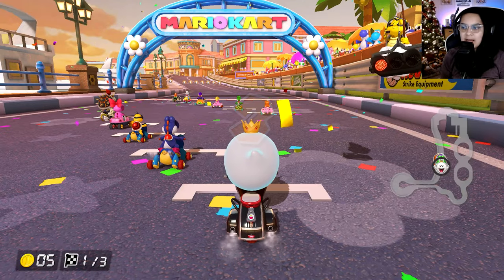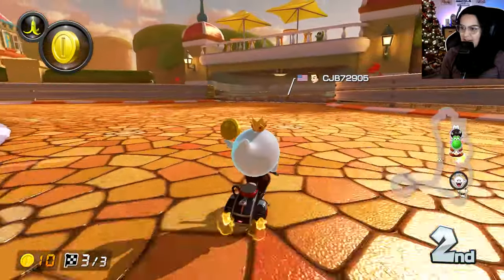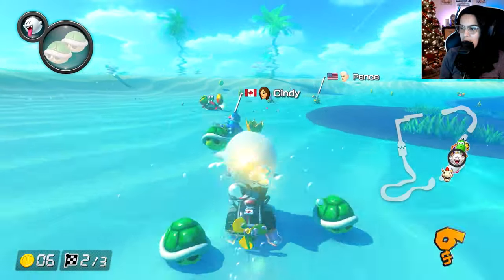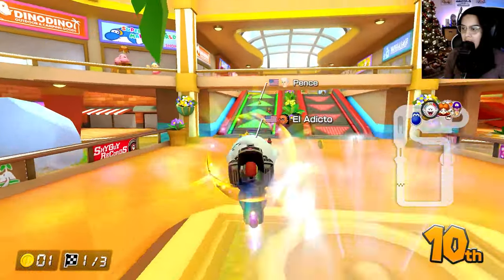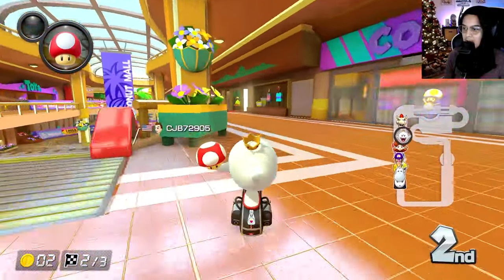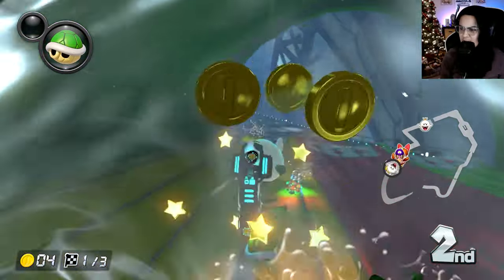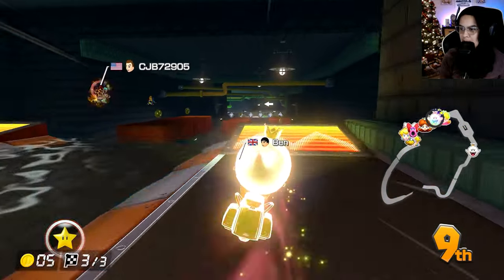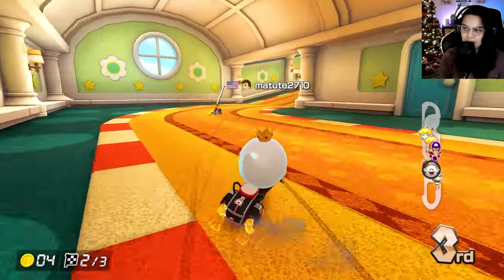Can I WIN on VIEWER Combos? | King Boo City Tripper | Pick My Combo Episode 2 | Mario Kart 8 Deluxe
Hey friends! Today we will be continuing Pick My Combo! If you have a combo you would like me to try, leave it in the comments down below!

If you want to play some races with me, make sure to follow me over on Twitch and join my Discord server where I post updates on when videos are uploaded and when I stream!

A little about Mario Kart 8 Deluxe:Hit the road with the definitive version of Mario Kart 8 and play anytime, anywhere! Race your friends or battle them in a revised battle mode on new and returning battle courses. Every track from the Wii U version, including DLC, makes a glorious return. Plus, the Inklings appear as all-new guest characters, along with returning favorites, such as King Boo, Dry Bones, and Bowser Jr.!